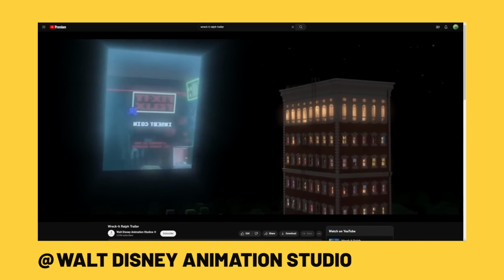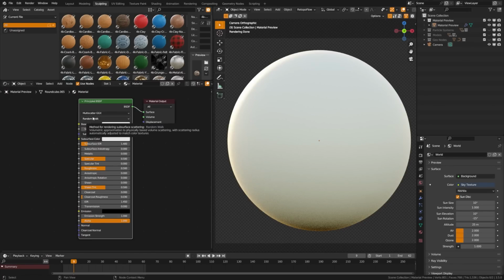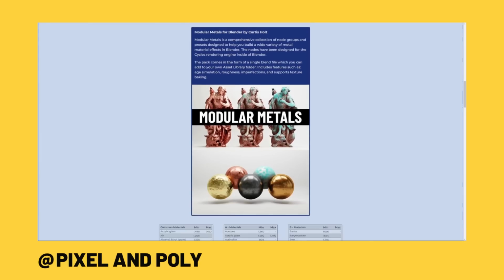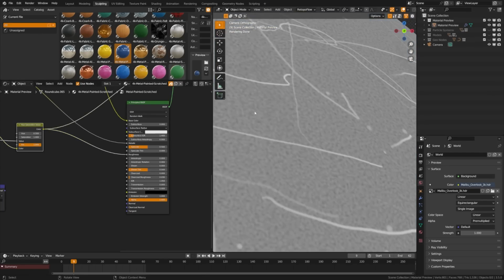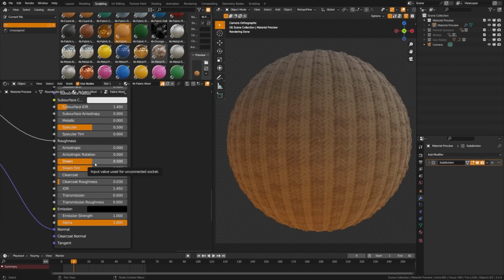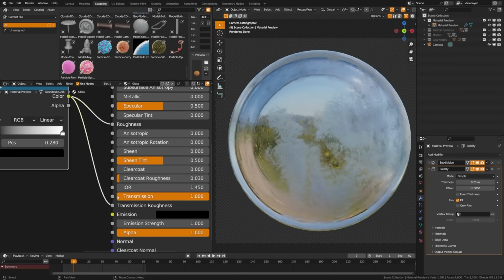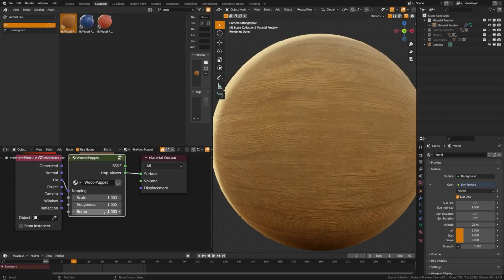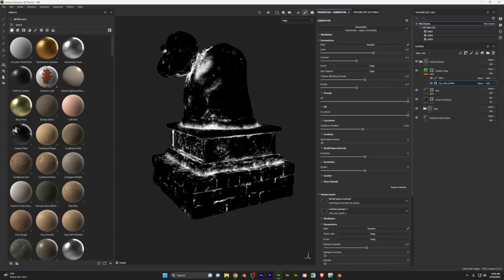The Secret to Disney Textures in Blender 3D! Material Deep Dive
Crafty Asset Pack (Free SAMPLE PACK)

@Ducky 3D
@Kaizen Tutorials

Unleash the magic of Disney-style materials in Blender 3D with our in-depth deep dive! In this video, we explore the techniques and secrets behind creating stunning materials inspired by Disney's iconic art style, right in Blender 3D.

Join us as we walk you through the process of crafting materials that evoke the essence of Disney animation. We'll cover essential tips, best practices, and expert insights to help you achieve that Disney-level quality in your Blender projects.

Whether you're new to Blender or a seasoned 3D artist, this deep dive into Disney-inspired materials will expand your skillset and enhance your creative output. Learn how to bring the enchanting world of Disney to life with your own 3D art!

Share your thoughts on Disney-style materials in the comments below and connect with fellow Blender enthusiasts.